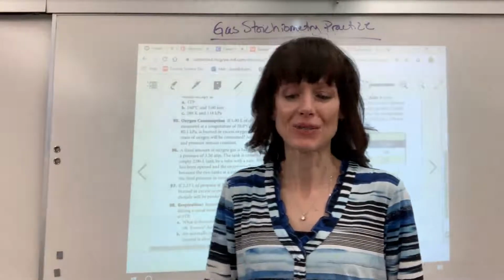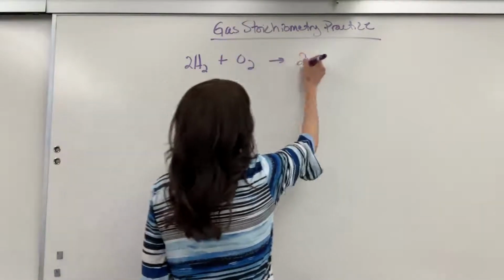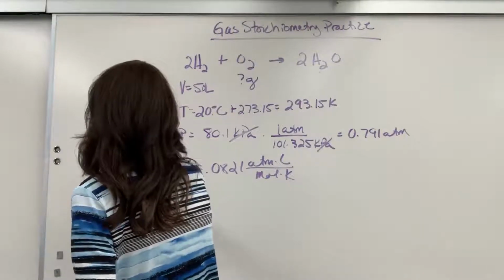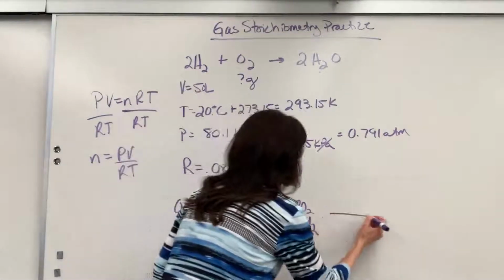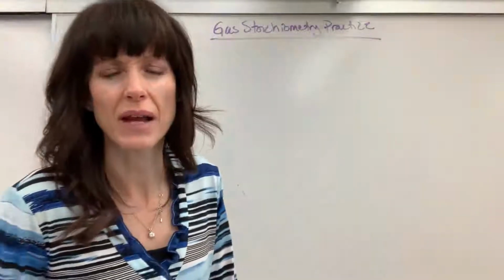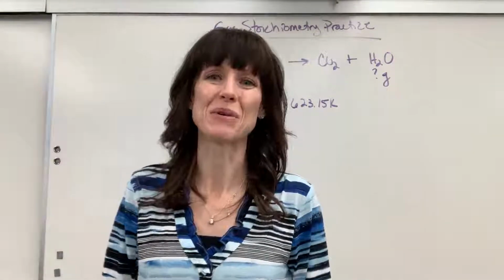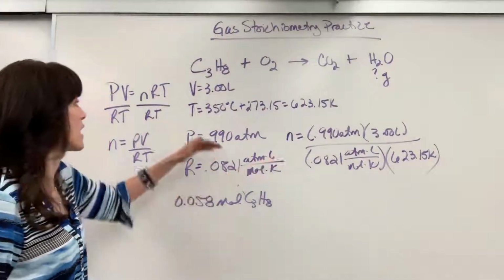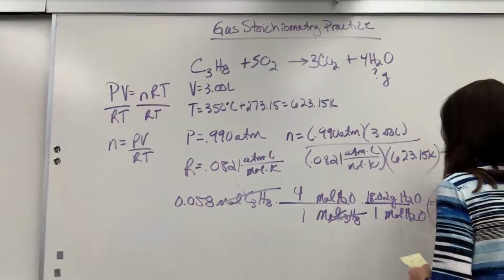Gas and Chemical Reaction Practice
Two examples of how to use the Ideal Gas Law with chemical reactions and stoichiometry.